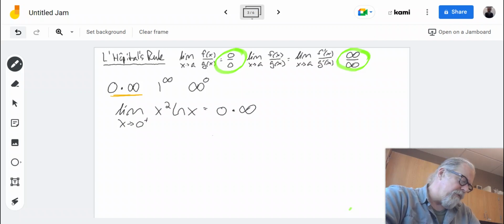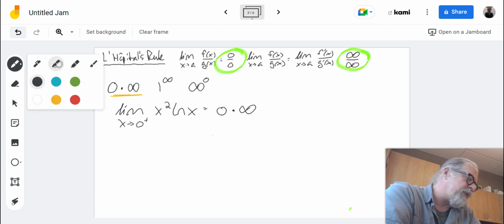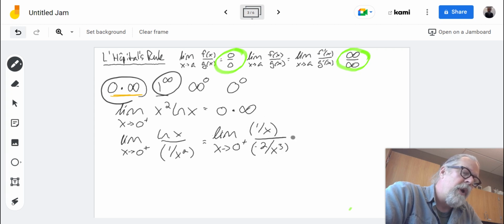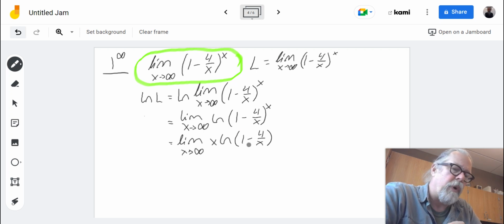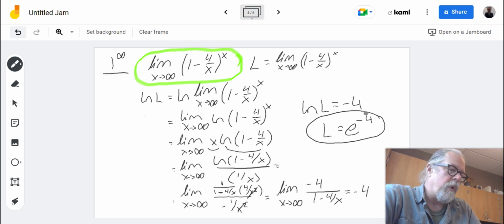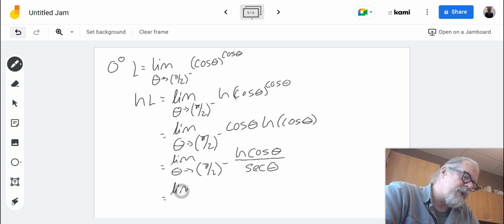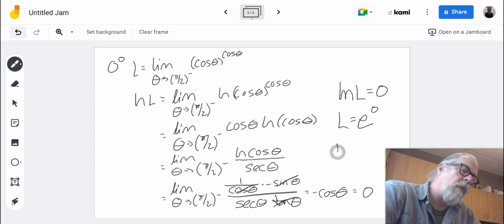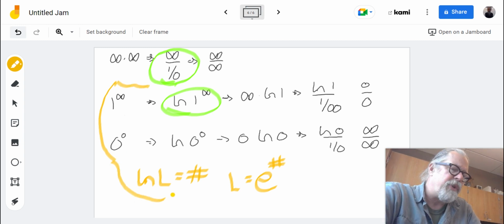AP Calculus - L'Hopital's Rule for other indeterminate forms